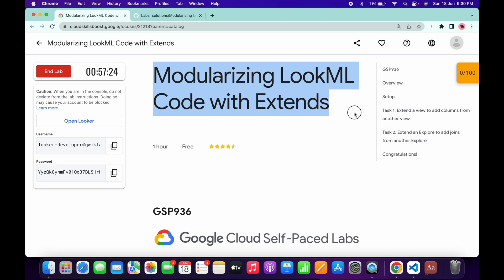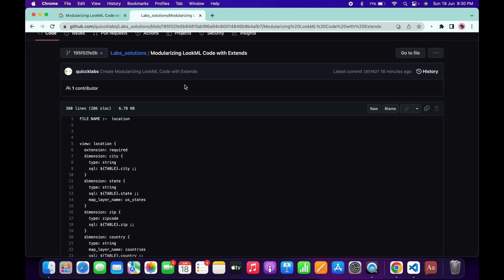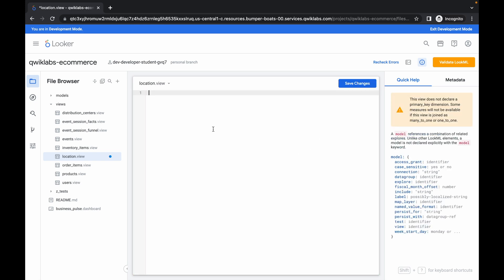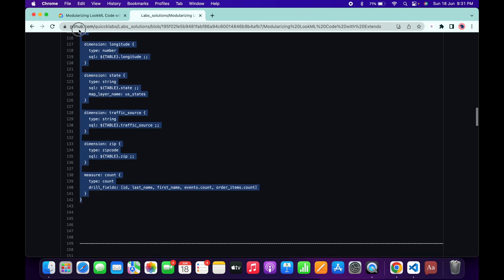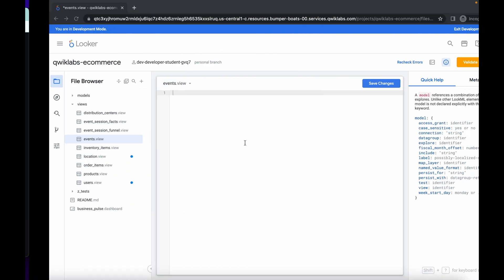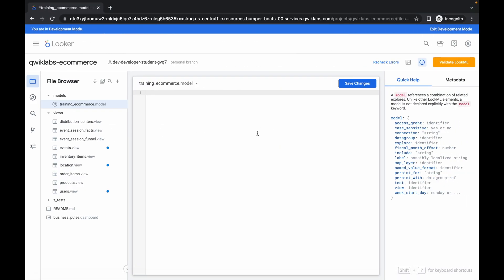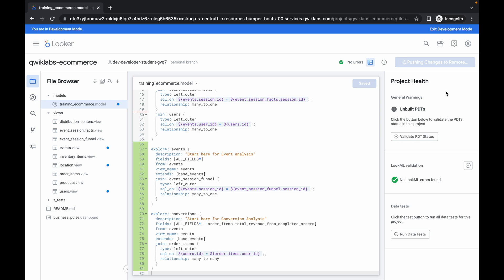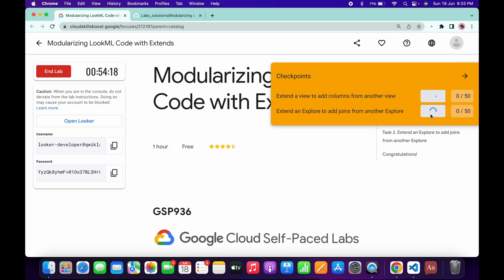Modularizing LookML Code with Extends || qwiklabs || GSP936 || [With Explanation🗣️]